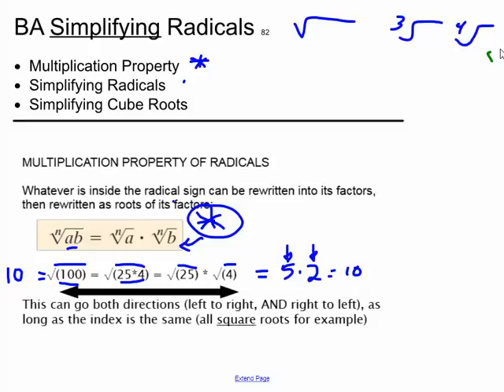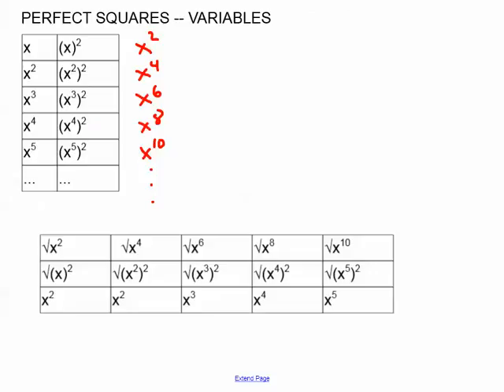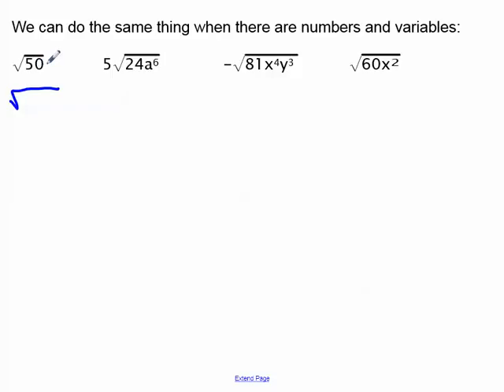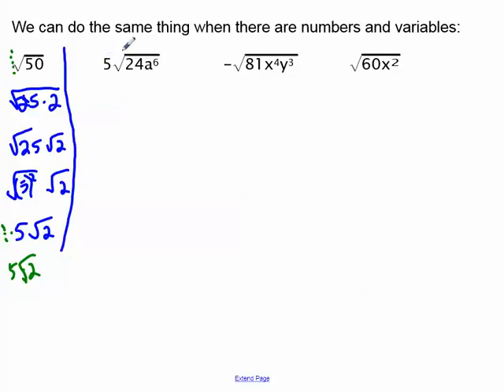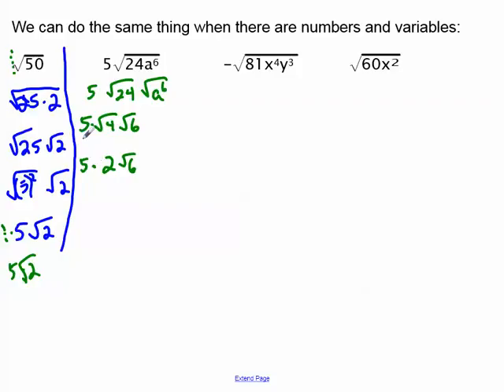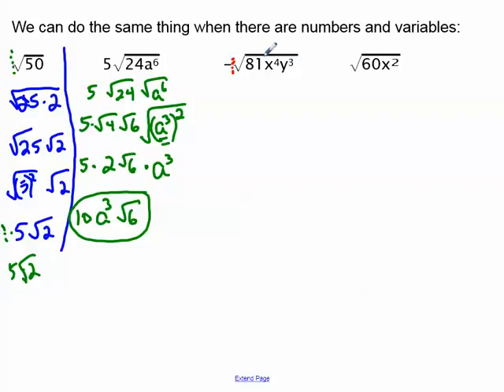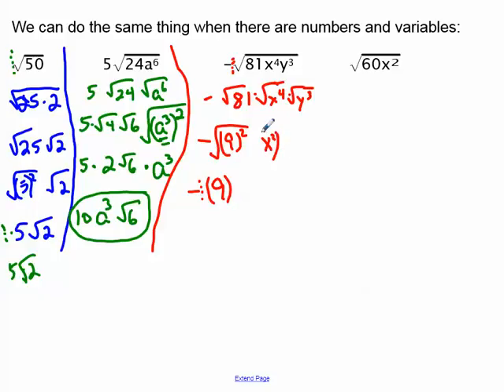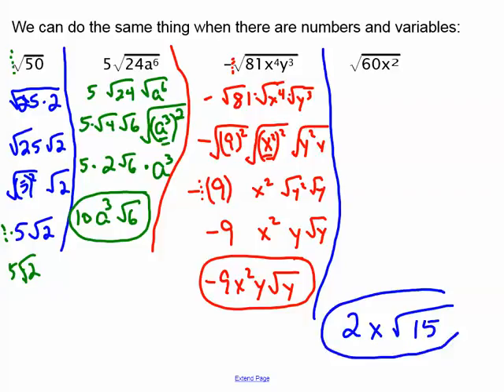BA Ch 10 1D Mult Prop of Radicals numbers and variables 2016 08 19 0 27 37